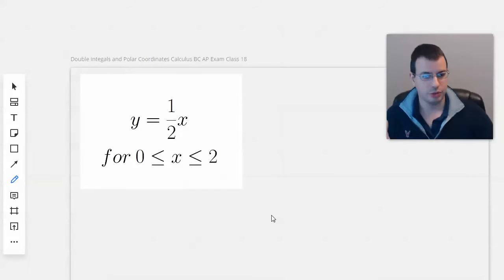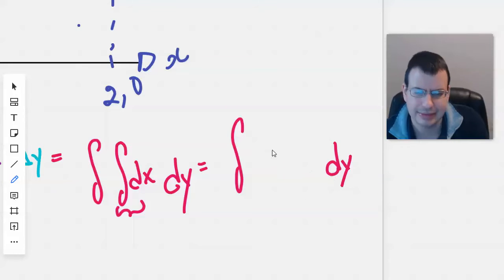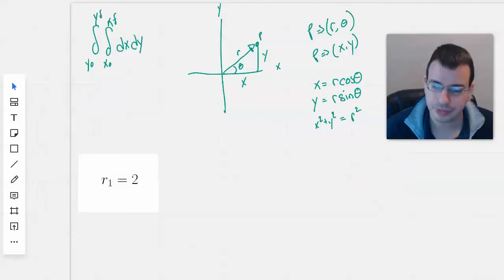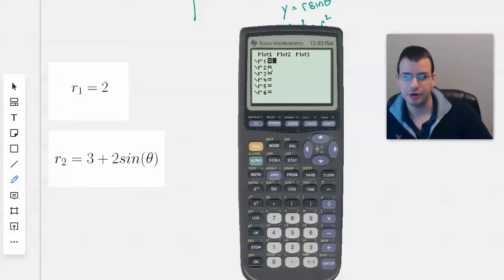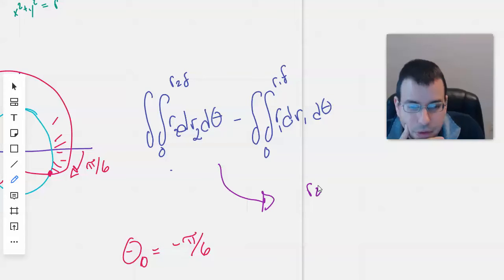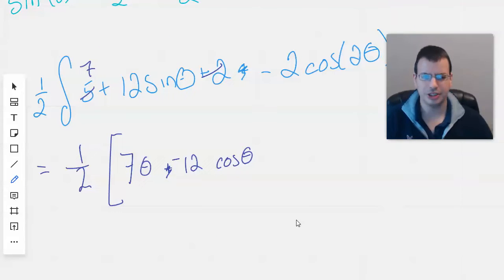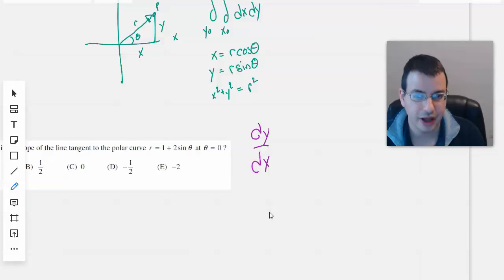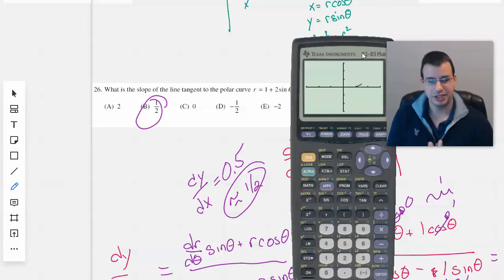Double Integals and Polar Coordinates Calculus BC AP Exam Class 28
Double integrals and especially polar coordinates are a litmus test for the understanding of the foundations of differentiation. Often students learn differentiation through rote memorization and then have difficulty understanding double integrals and their relation to polar coordinates. This section highlights the value of basic conceptual understanding as a building block for higher concepts.